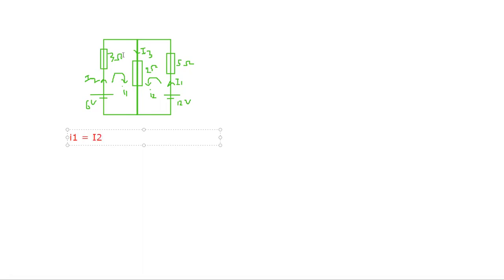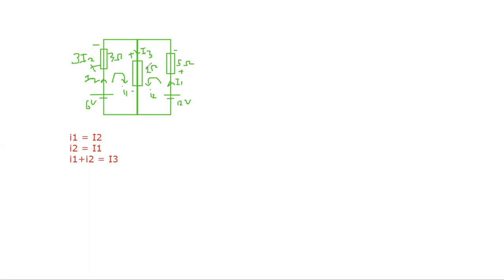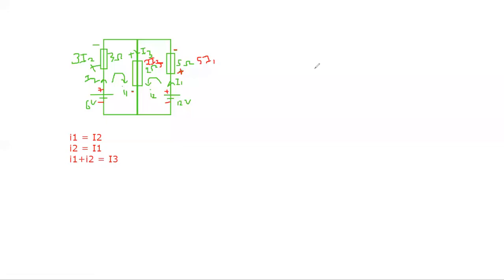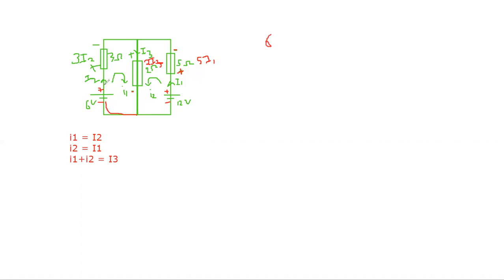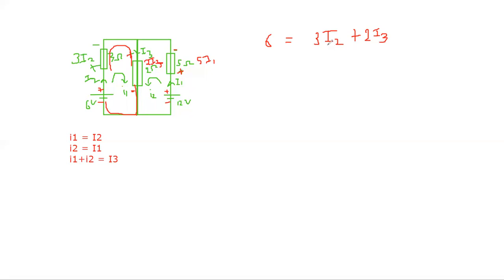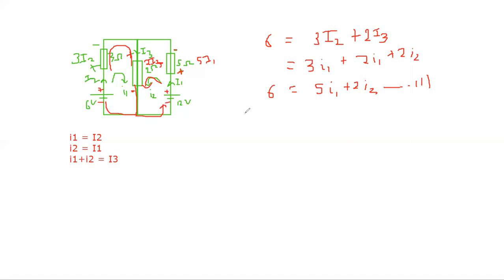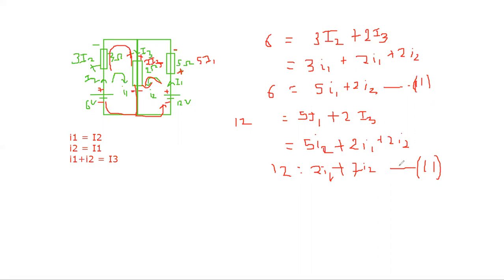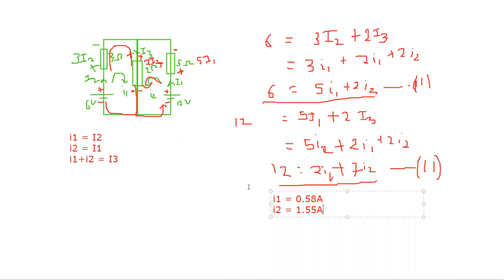Solving electrical circuit using Kirchoff's Voltage Law (KVL)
In this problem an electrical circuit is solved using KVL. The same numerical will be solved using KCL in the next video